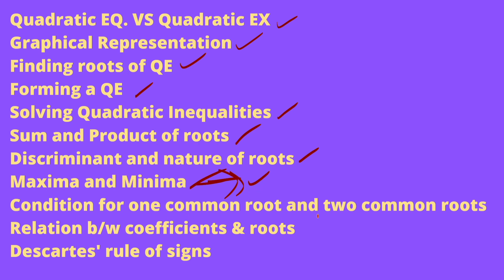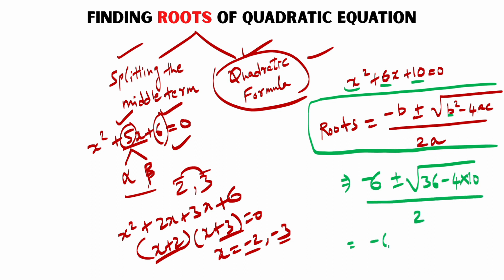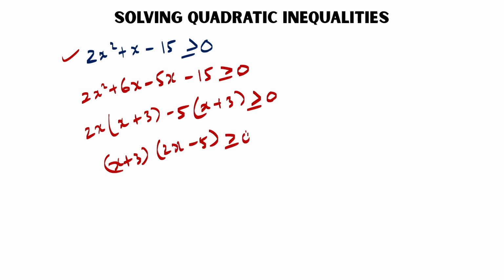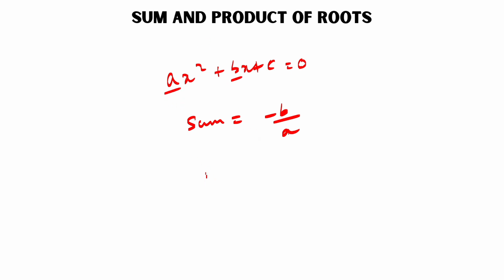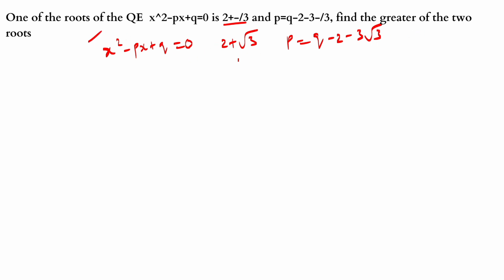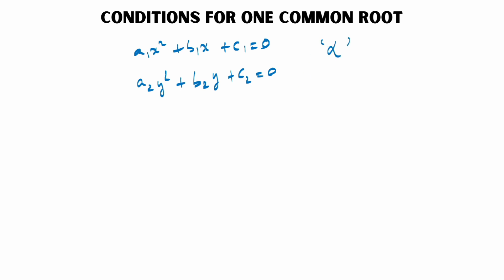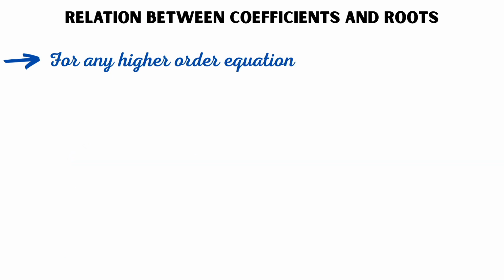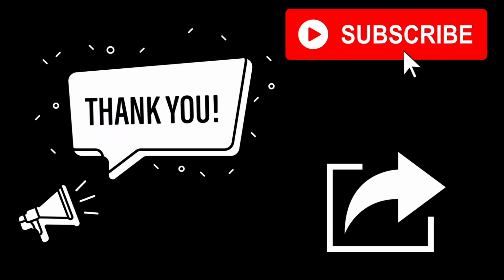Master Class On Quadratic Equations | Algebra 2 | Must Watch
Attempt our free CAT 2020 mock test( new pattern)